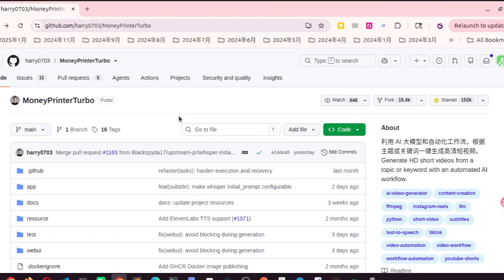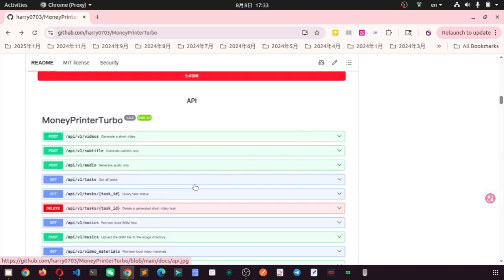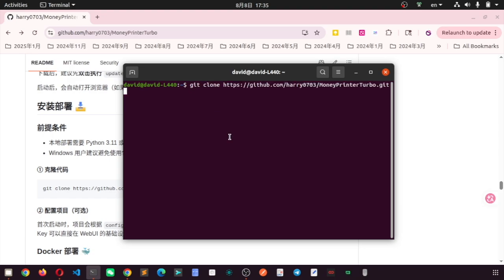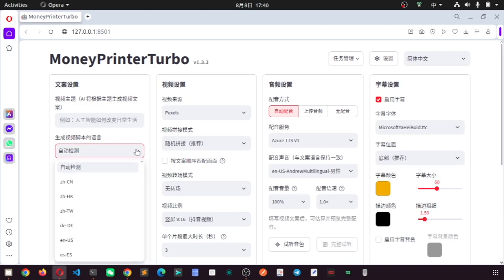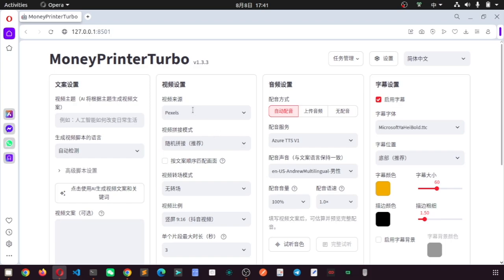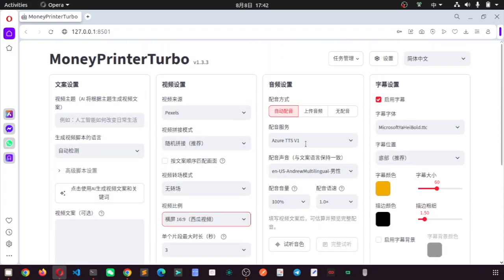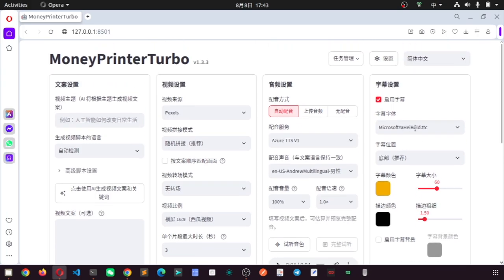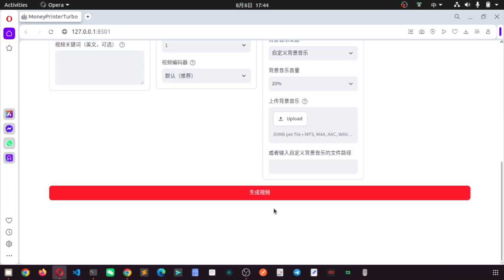AI-Powered Script, Voice & Video: MoneyPrinterTurbo Full Demo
This video introduces an AI video generation tool called MoneyPrinterTurbo.

It combines large language models with automated workflows to generate high-definition short videos from a user-provided topic with one click. It supports landscape/portrait modes, multilingual voiceovers, auto-subtitles, and background music.

📌 Video Chapters:
00:00 Tool introduction and GitHub Stars
01:00 Web UI interface and API features
02:30 Installation: Docker deployment
03:00 Basic settings and LLM configuration (DeepSeek)
03:40 Media sources and registration (Pexels/Pixabay/Coverr)
04:00 Video topic and script generation
04:30 Video footage, voiceover, and BGM settings

🔧 Key Features:
- Supports AI-generated scripts or custom scripts
- Supports multiple TTS engines including Edge TTS and Azure Speech
- Supports batch video generation
- Offers WebUI, API, and CLI interfaces

💰 Who it's for:
Content creators, short-video operators, social media influencers, and AI tool enthusiasts

Pro Tip:
The system auto-detects Chinese and English. Keyword settings significantly affect your video's search ranking on YouTube and Douyin.